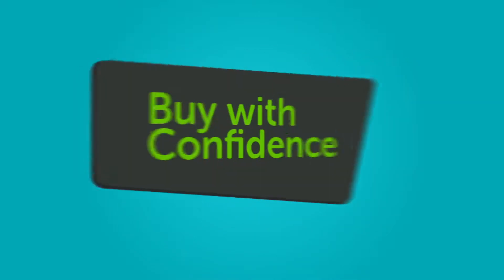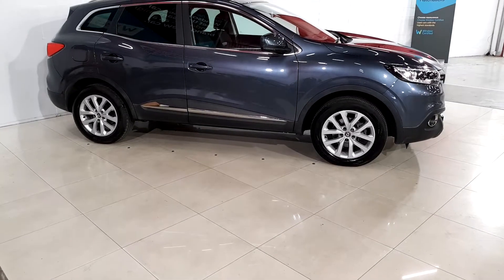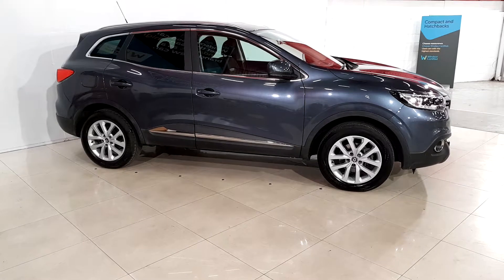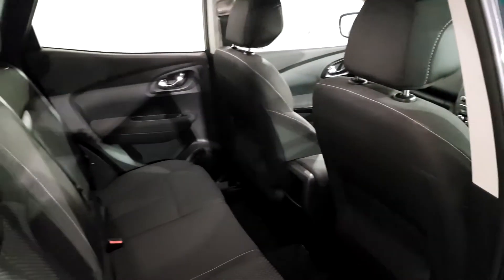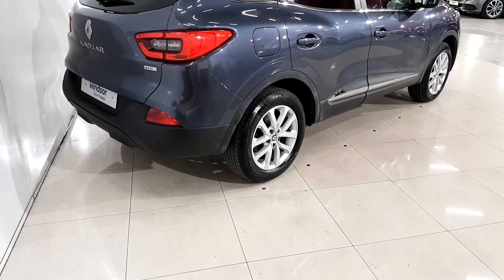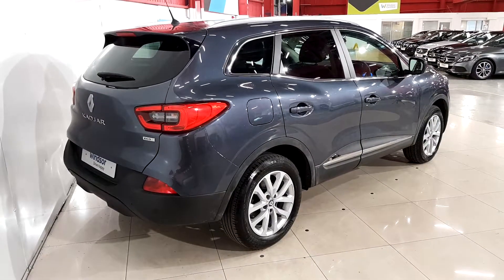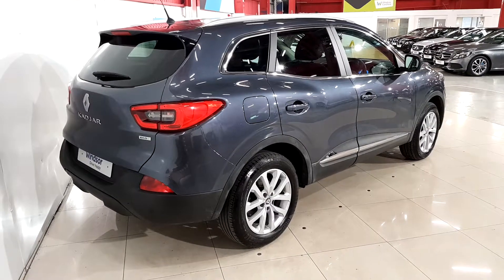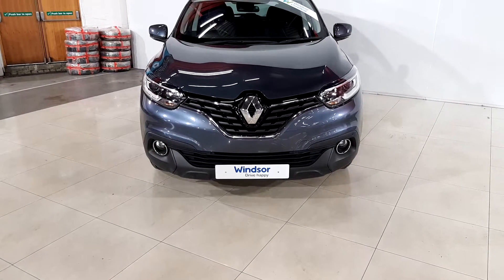Windsor Long Mile Road Used Car Outlet-fv65kvc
Please see above Windsor Long Mile Road Used Car Outlet-fv65kvcor your web video.